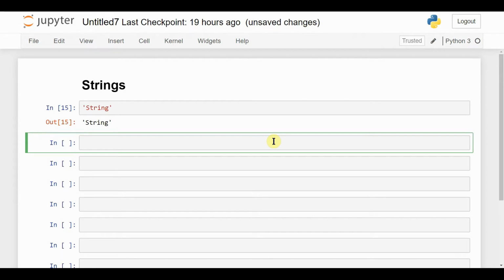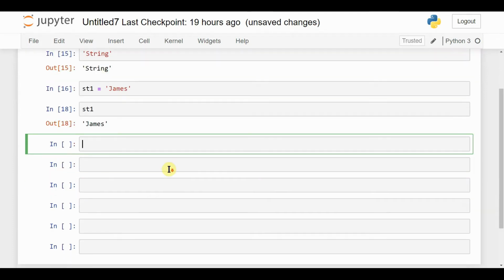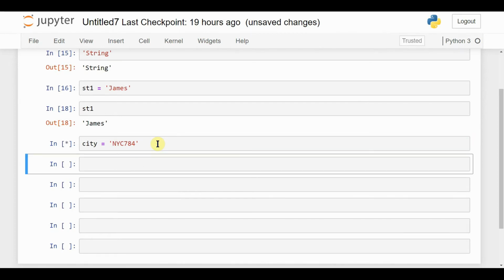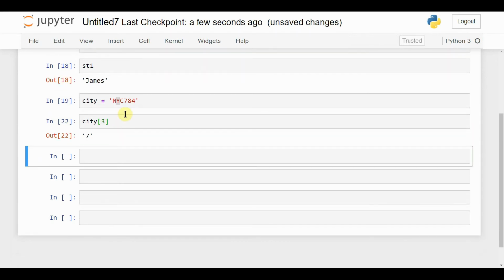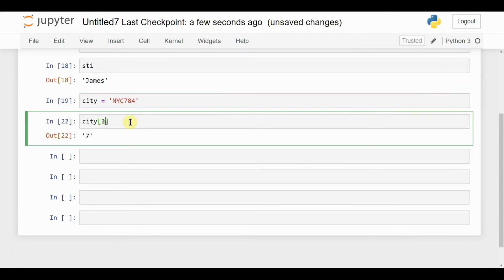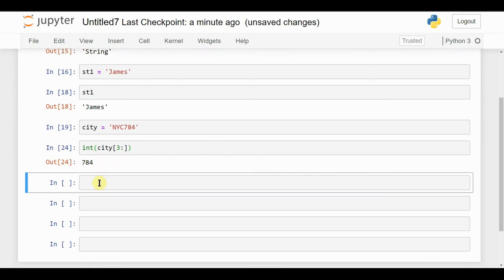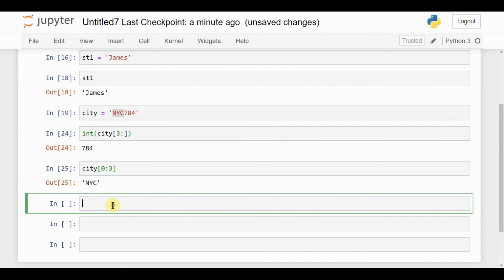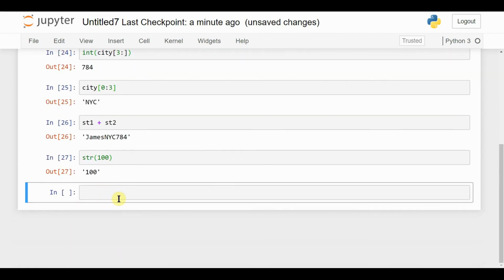Your First Hour Of Python - Variables Pt.2: Strings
Learn to use strings in Python to handle text.